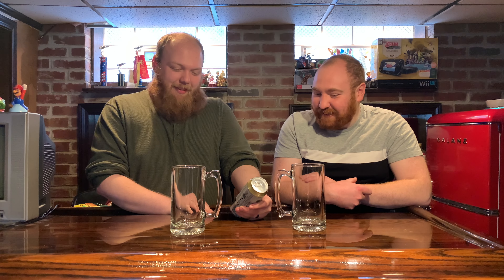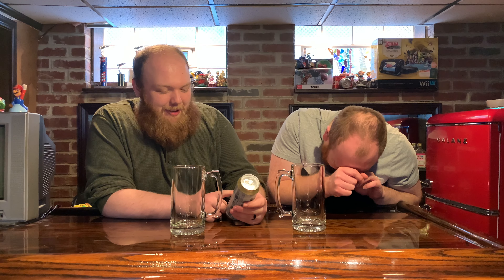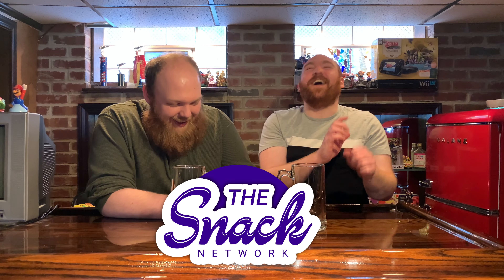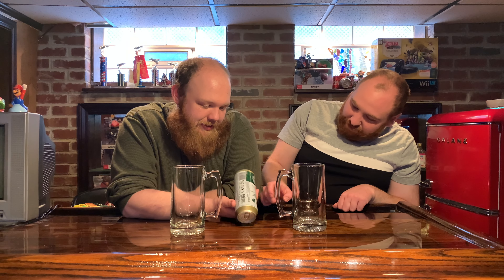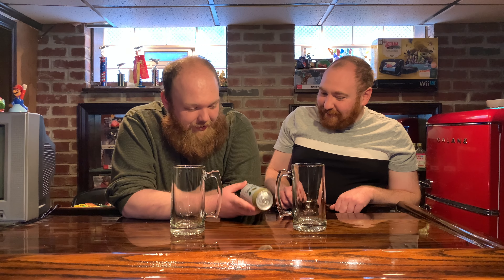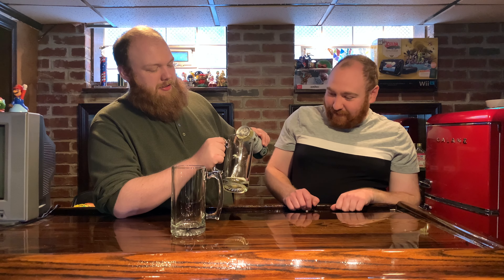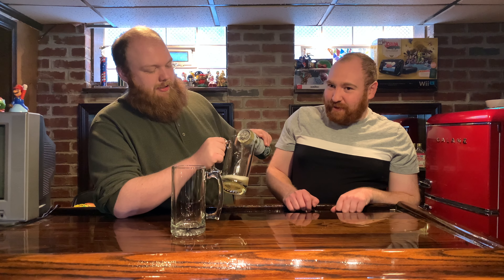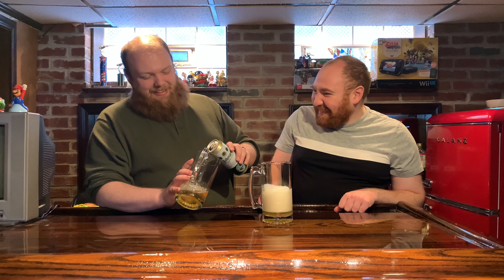Hallertauer Hopfen-Cuvee Review - Beverage Buddies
On today's Beverage Buddies Taste Test, Dave and Jeff try the Hallertauer Hopfen-Cuvee from Schlossbrauerei Herrngiersdorf.
This German Pilsner comes directly from Curtis's select, even topping his list of top 10 favorite German Beers. With the Bavarian Purity Laws in mind,
this beer definitely offers the biggest spectrum of flavors yet. Excuse Dave and Jeff for their continued butchering of the German language,
this is their first German lesson.